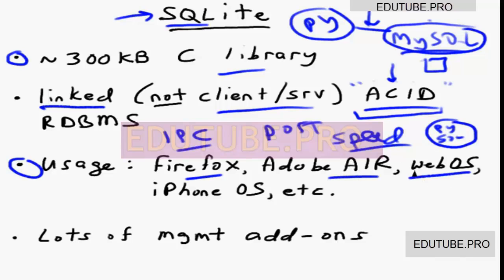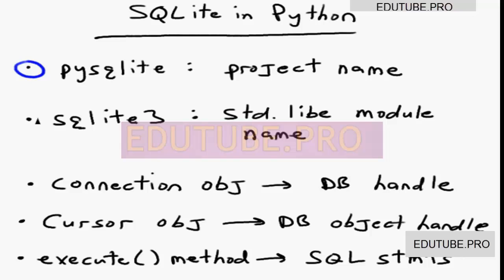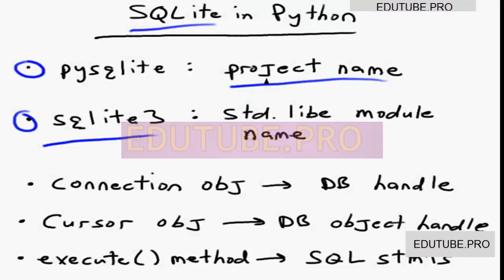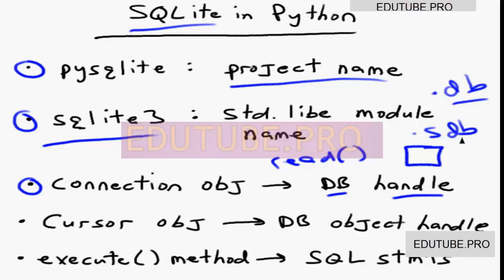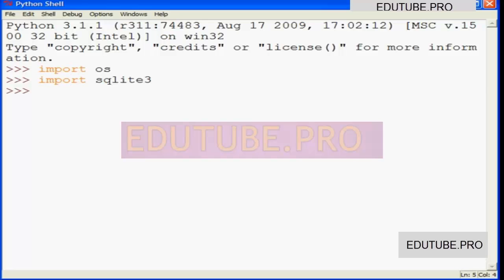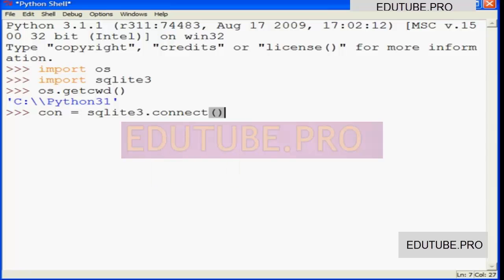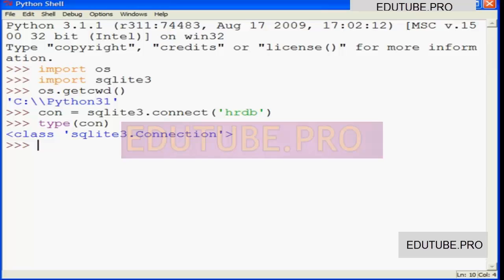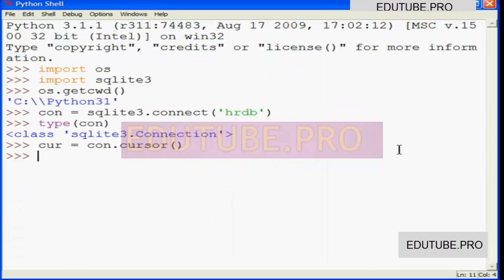Python Programming Tutorials 18 02